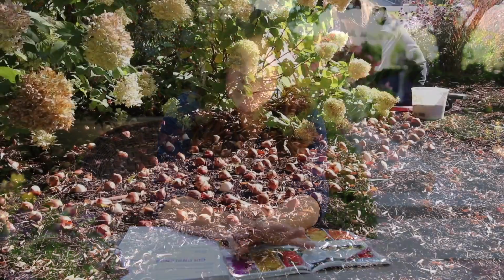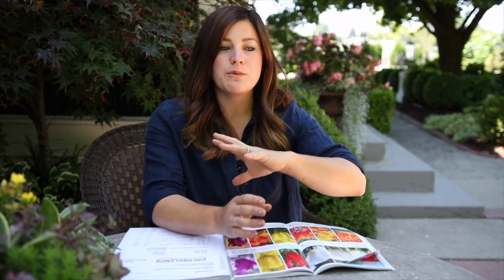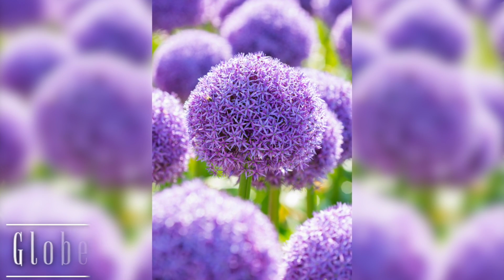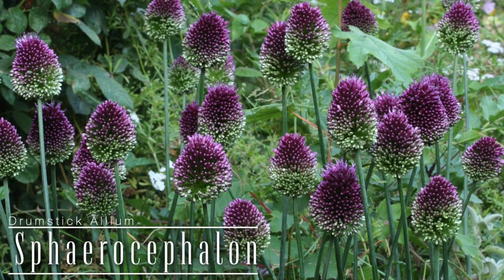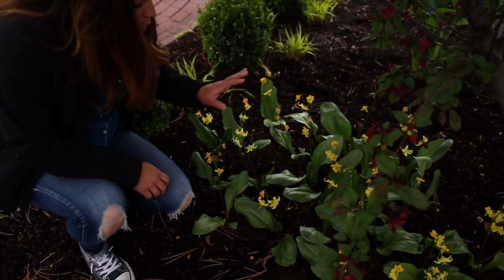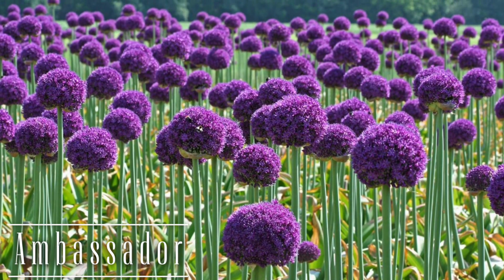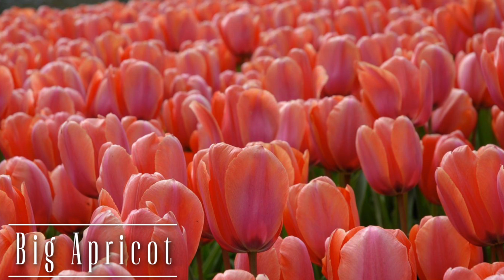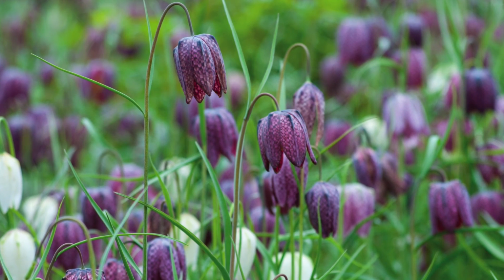My 2019 Bulb Order! 🌷🙌// Garden Answer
🌿MAILING ADDRESS🌿
Garden Answer
580 S Oregon St